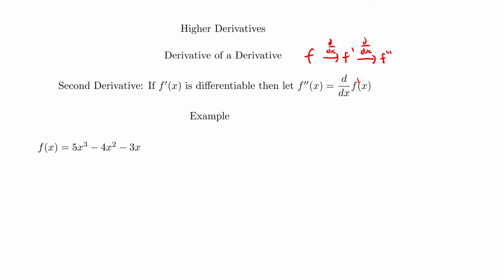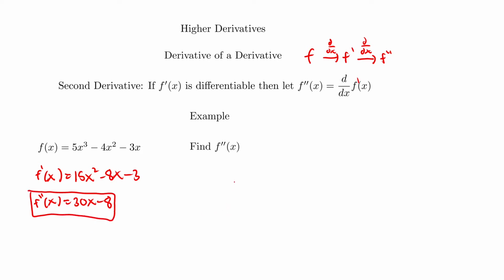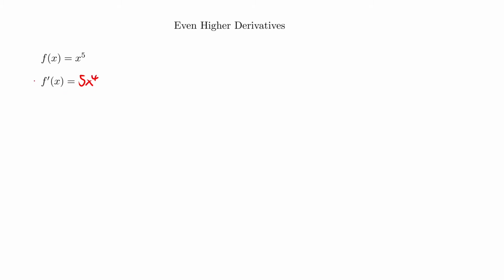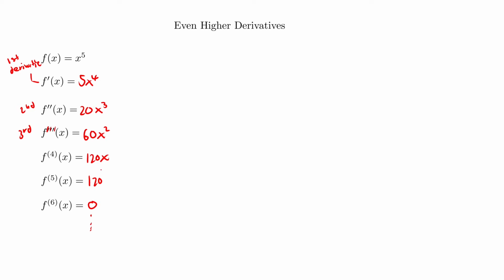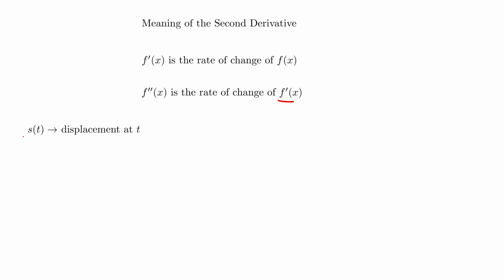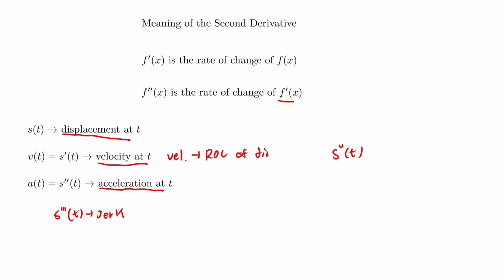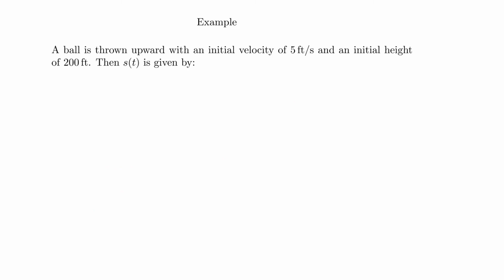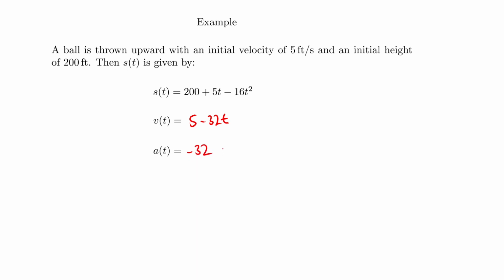Calculus I | Higher Derivatives | Part 29